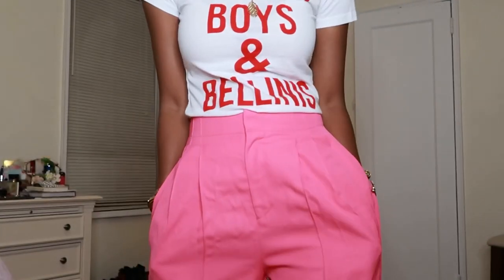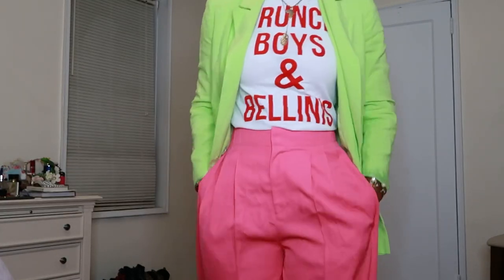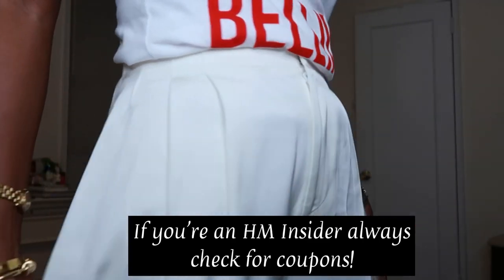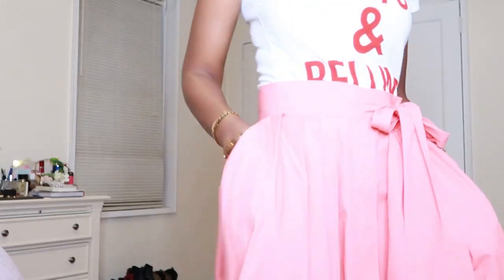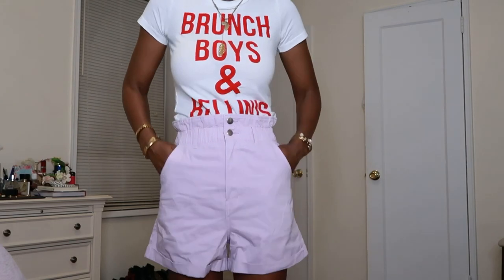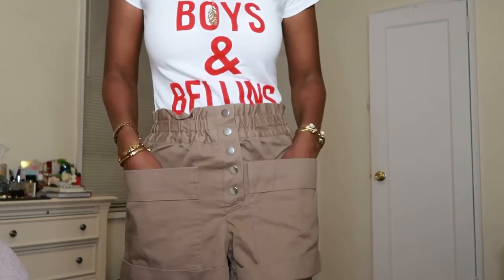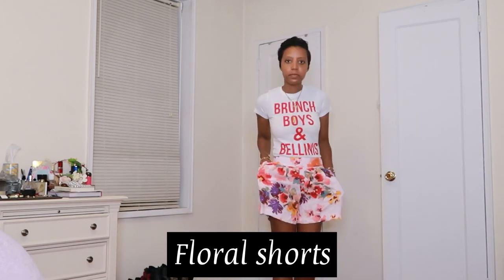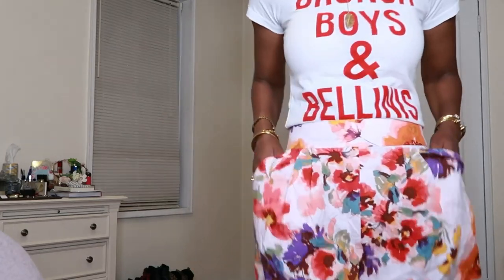H&M Try On HAUL | August 2020 | In-Store Shopping | SimplyShannah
Hey Guys!

Thank you for sticking it out for this video!  I filmed the intro and ending in my car 😆.  Hopefully my power is back on shortly!

I will be posting videos everyday in August (VEDA)!

H&M try-on-haul of some pieces I got inside the store!  All available links are listed below!  If you were eyeing that white ruffle shirt in the video, I included a link for that too!  I’m buying it online, because they didn’t have my size.

FYI:  I was told by a sales associate that H&M does price match with the website when inside of the store!

LINKS!!!

Vlog Camera

If an item is out of stock, select notify me because they may later become available.

Cerise Wide Cut Pants

White Wide Cut Pants

Flared Coral Pink Cotton Skirt

Lavender Shorts

Khaki Shorts (found in black)

Floral High Waist Shorts

Ruffled White Blouse